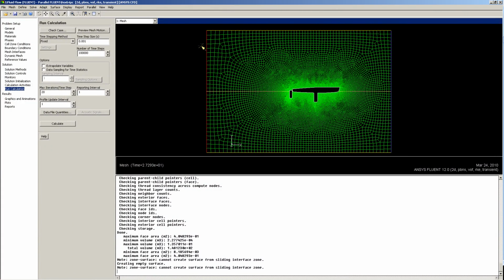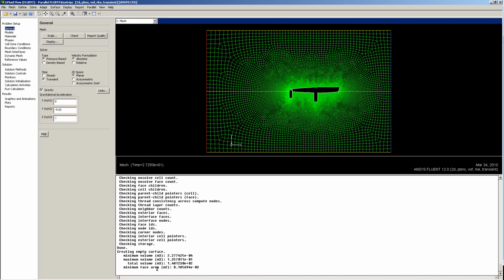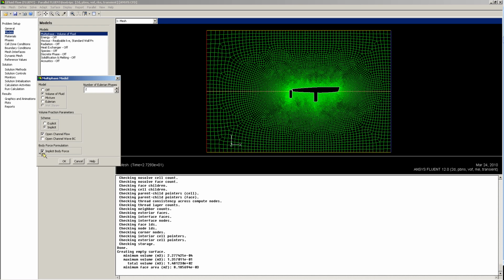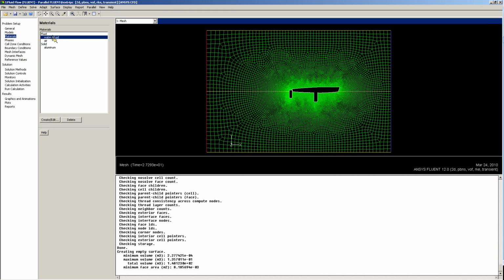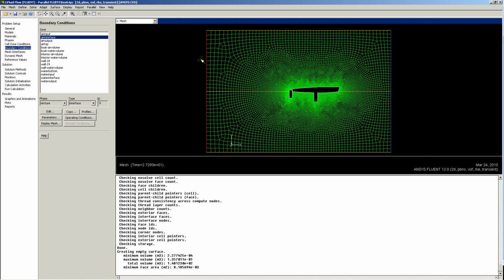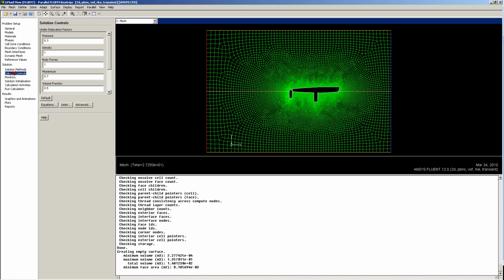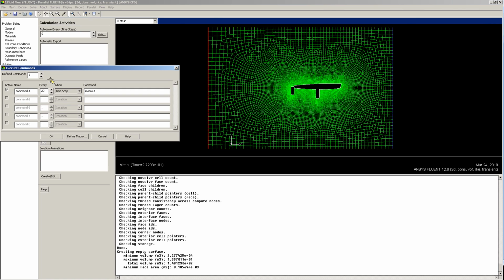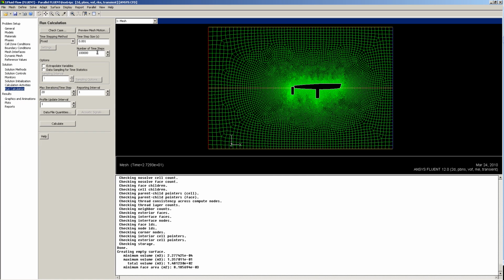As2 boat fluent.avi